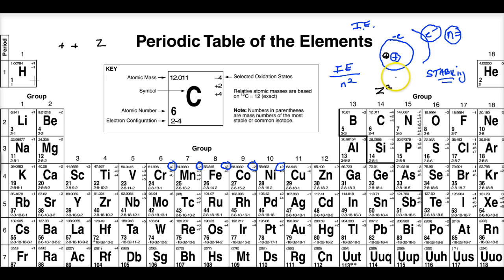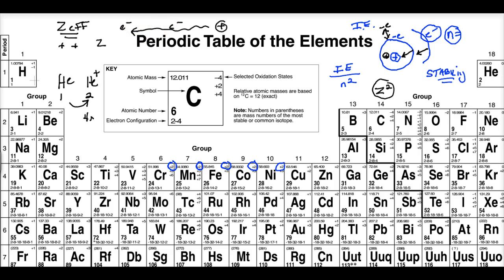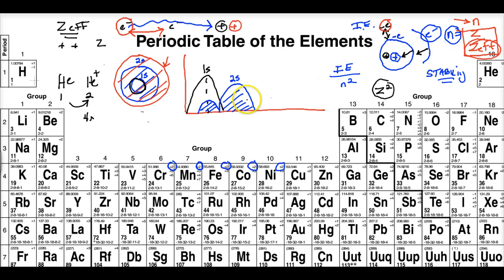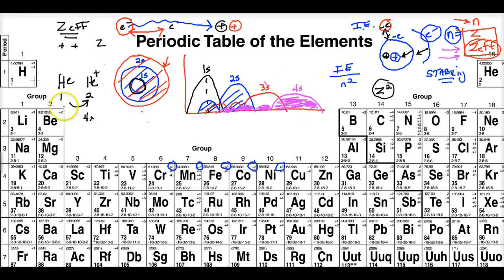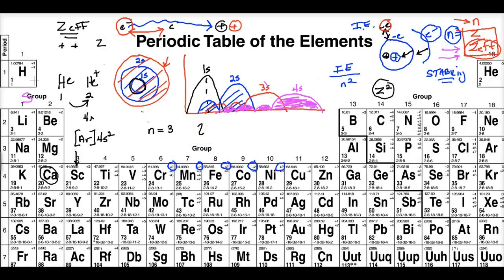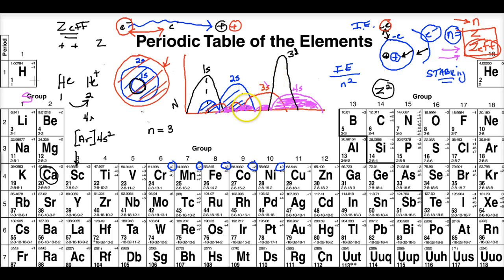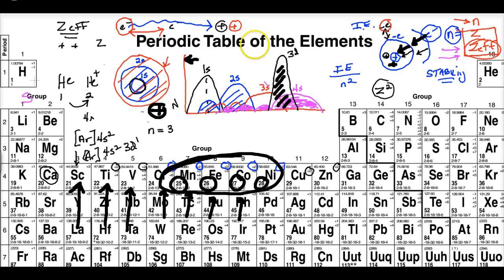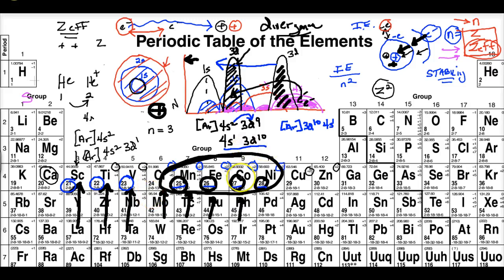AP Lecture - Divergence of d orbitals